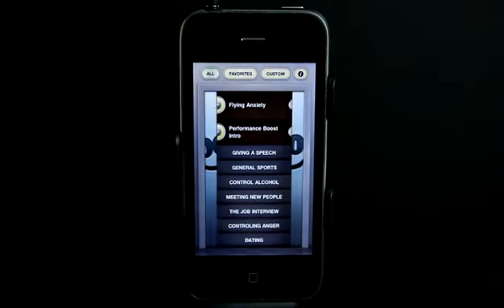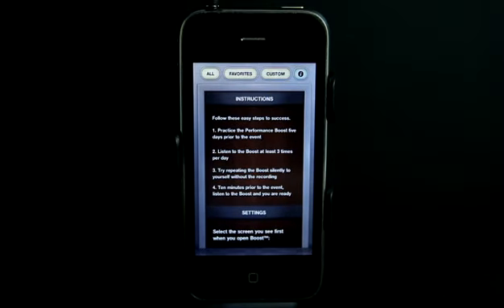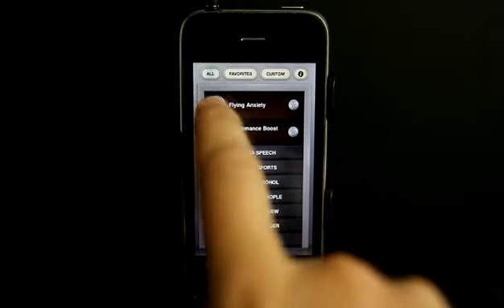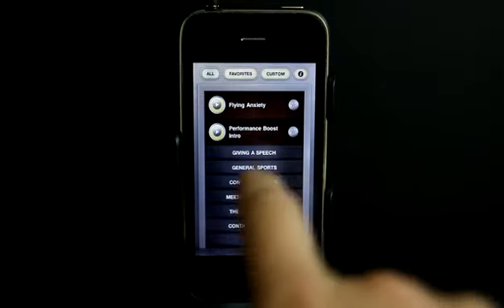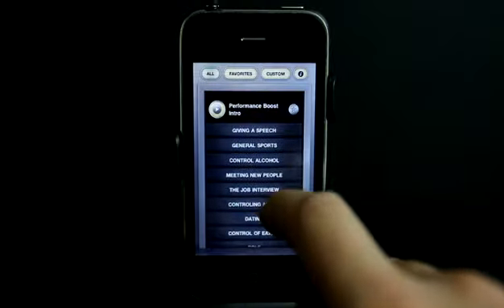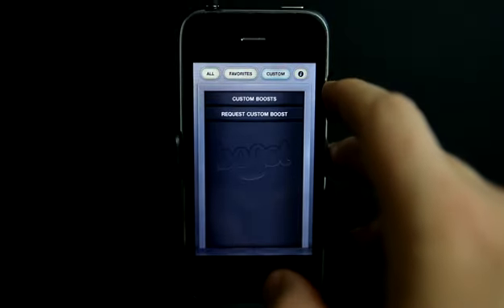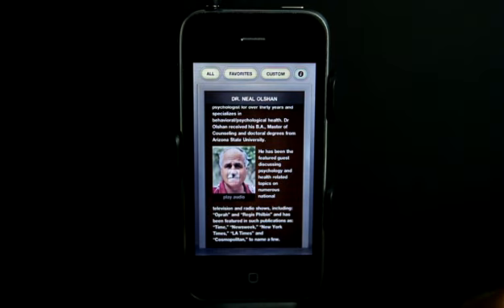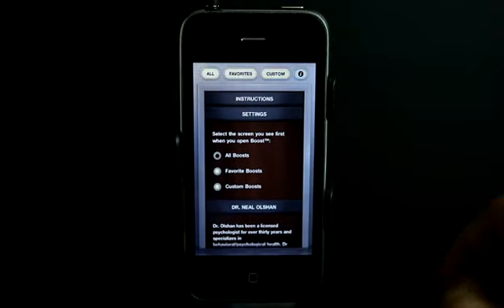Boost iPhone App Demo - DailyAppShow.Com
Boost will give you the ability to control anxiety and increase your performance in areas from taking a test, improving sports performance and dieting. Dr. Olshan, developer of the Boost Performance System™ has been a licensed psychologist for over thirty years and specializes in behavioral/psychological health.
He has been the featured guest discussing psychology and health related topics on national television and radio shows, including: "Oprah" and "Regis Philbin" and has been featured in such publications as: "Time," "Newsweek," "New York Times," "LA Times" and "Cosmopolitan," to name a few.